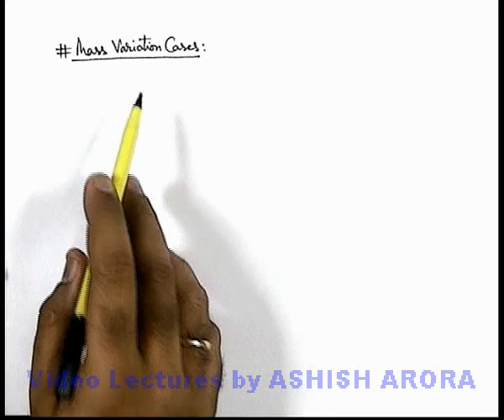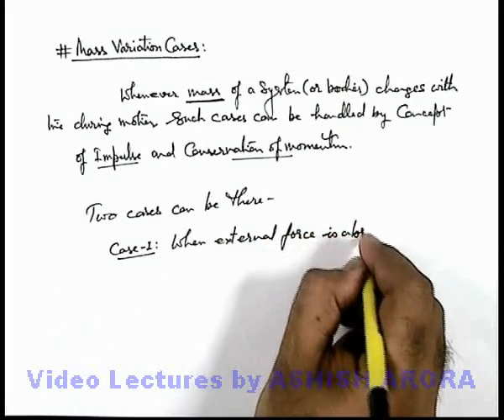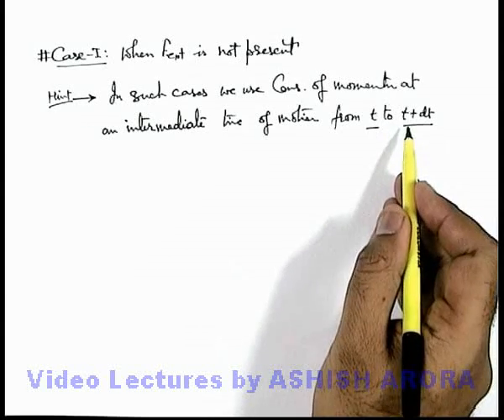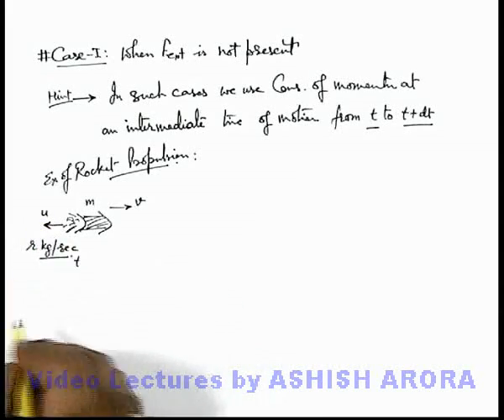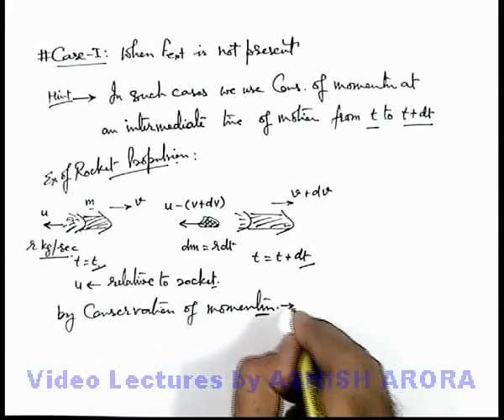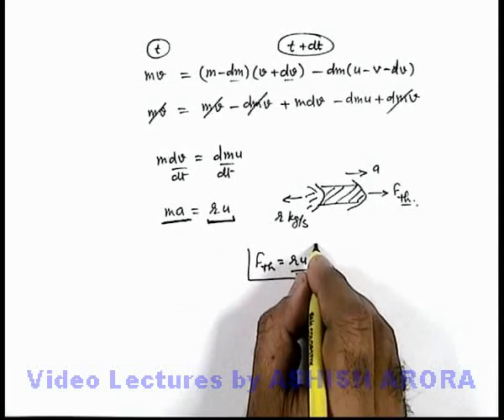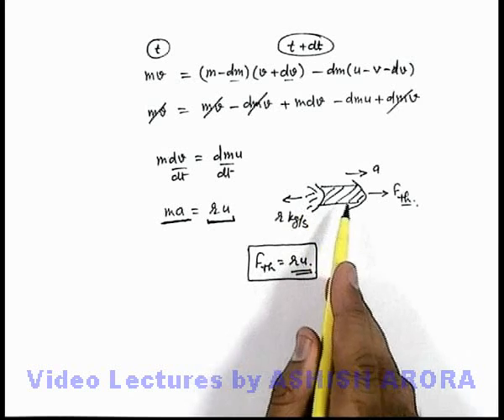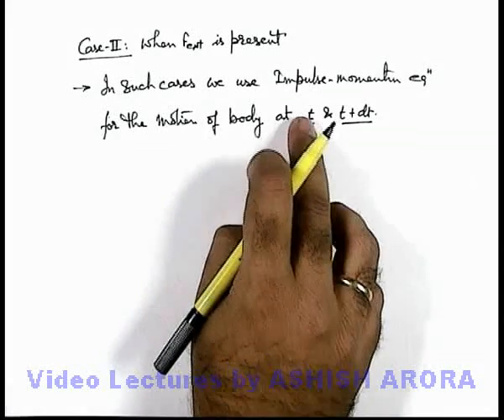Class 11 Physics | System of Particles | #32 Mass Variation Cases | For JEE & NEET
PG Concept Video | System of Particles | Mass Variation Cases by Ashish Arora